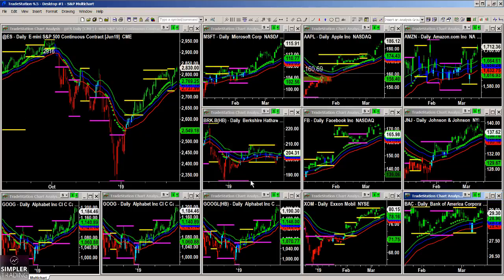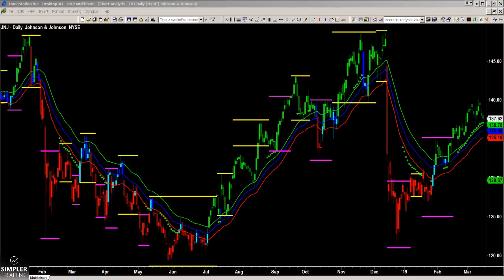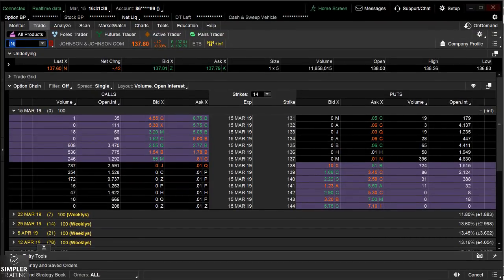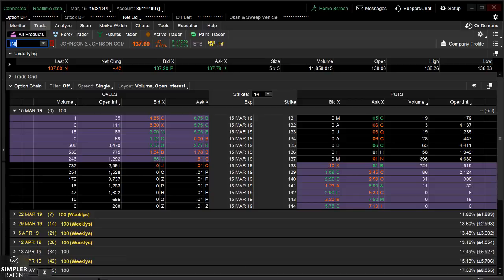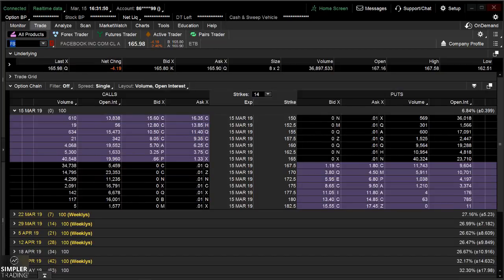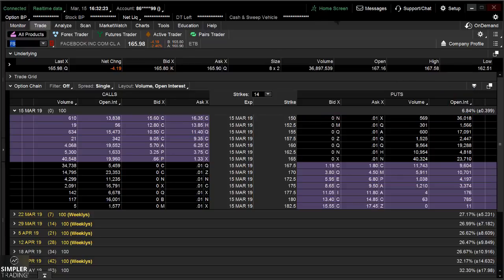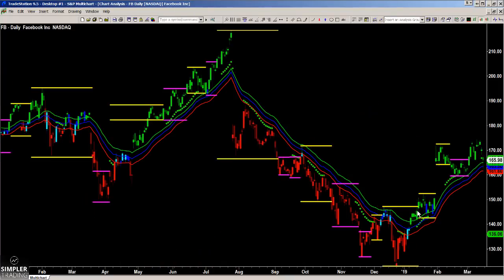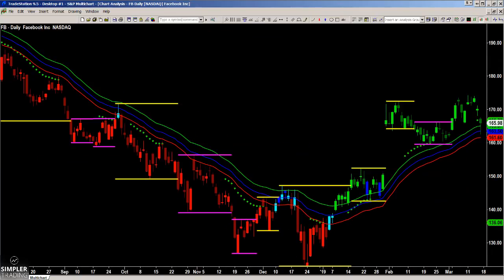Futures: Options Expiration Aftermath.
The "aftermath" of volatility events — the volatility that is triggered with FOMC or NFP or expiration — is often some of the best times to setup retracement entries and capitalize on that reversion to the mean.